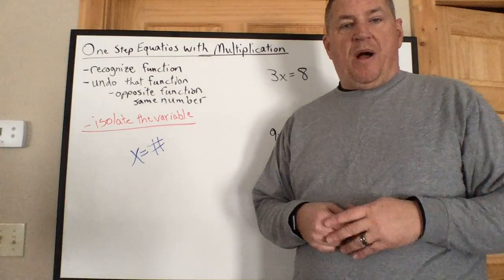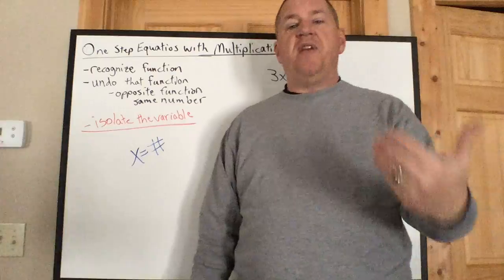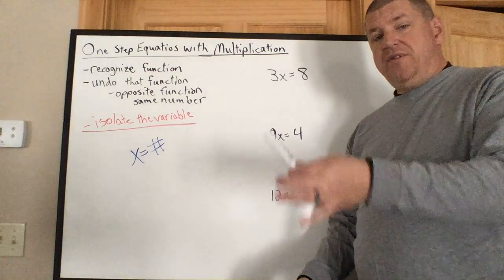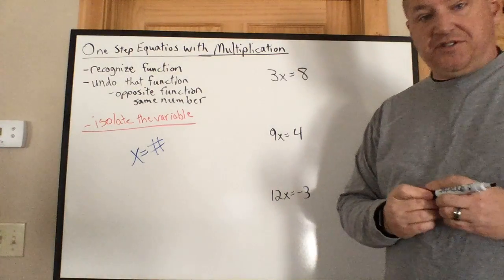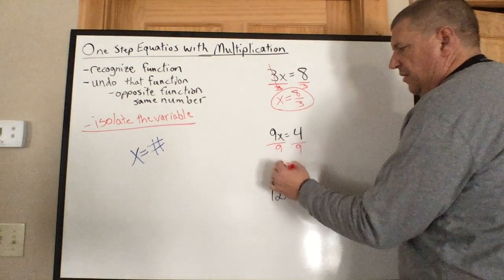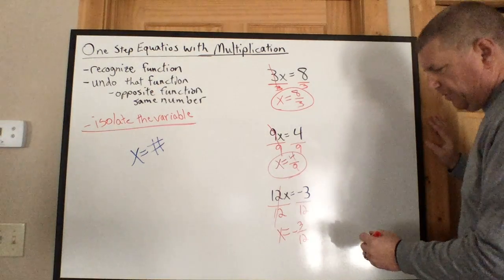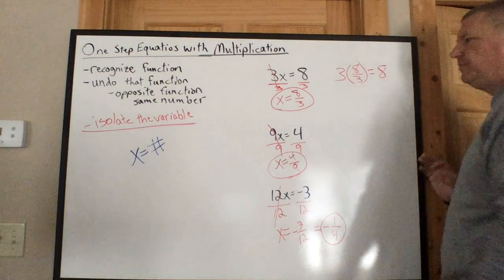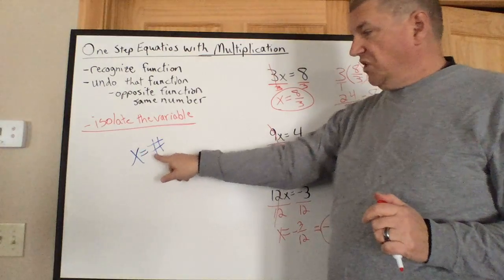One Step equations w multiplication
This video demonstrates the process of solving a one-step equation that involves multiplication.